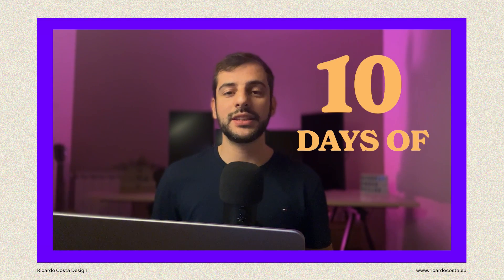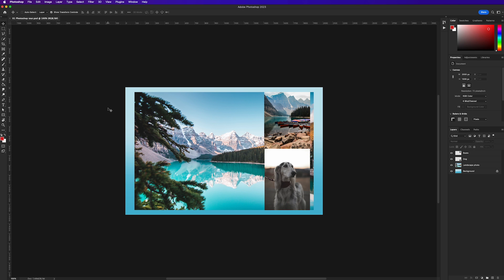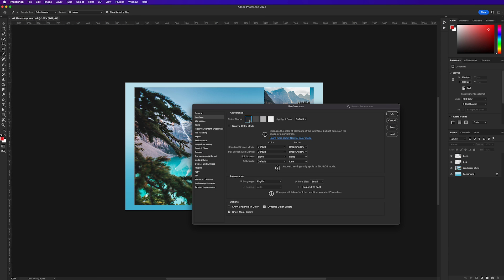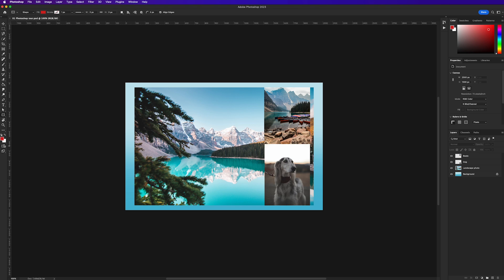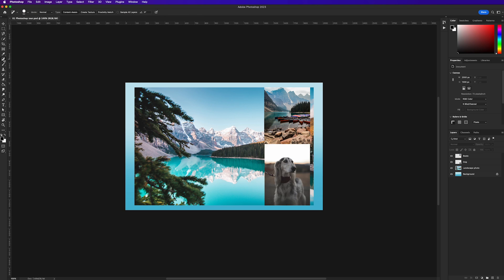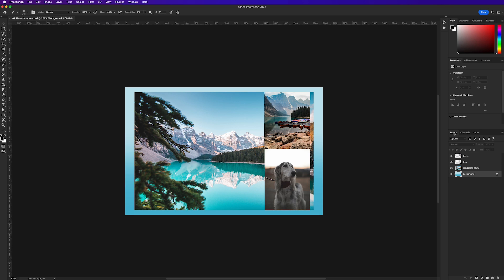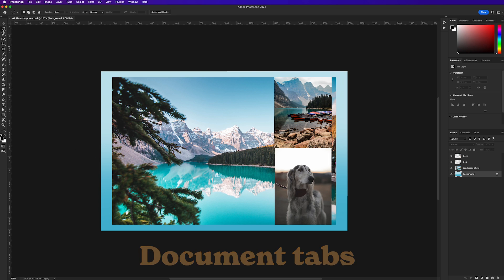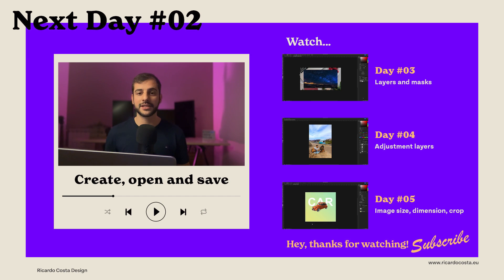Photoshop interface tour | Day 1 - 10 days of Photoshop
Welcome to the first day of our 10-day Photoshop journey!

In this introductory video, join us as we take you on a tour of the powerful world of Photoshop. Learn the essential tools, features, and interface of this industry-leading graphic editing software. Whether you're a beginner or looking to refresh your skills, this video sets the foundation for an exciting learning experience.

Chapters
0:00 Intro
0:42 Workspace and visualization
2:29 Tools Panel
3:57 Standard toolbar
4:08 Control panel
4:57 Main panel column
5:25 Color, properties and layers panel
5:59 Document information
7:00 Document tabs